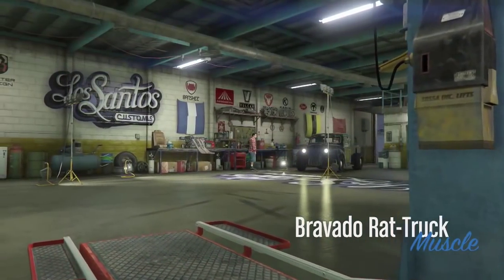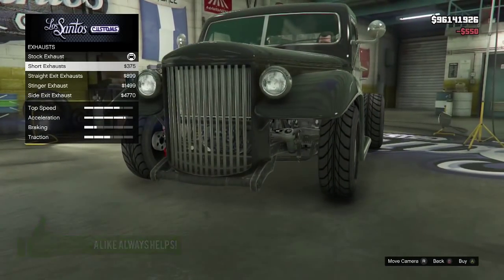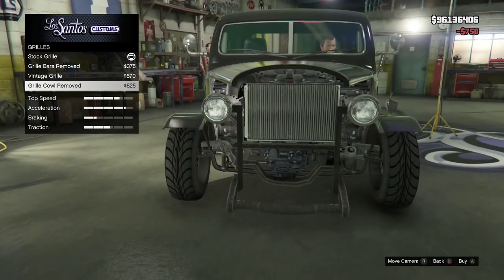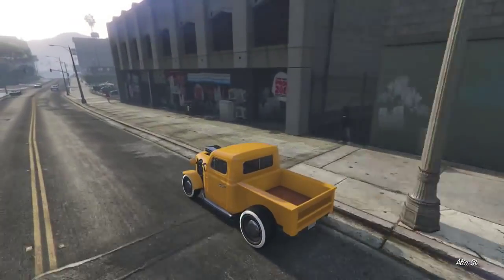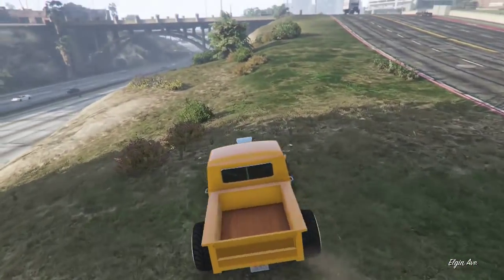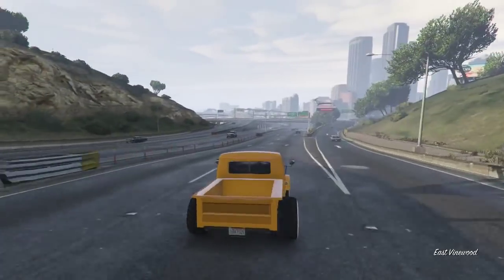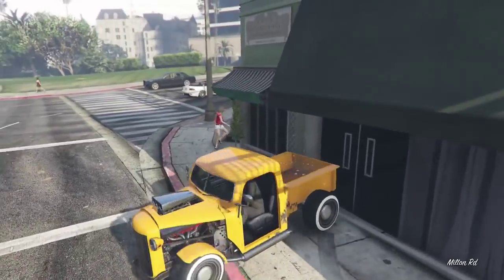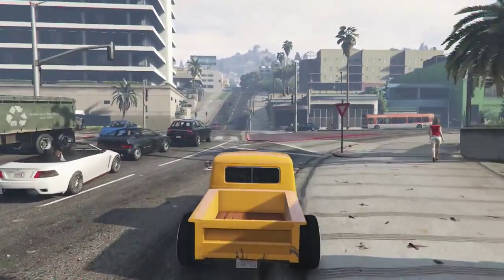GTA 5 - NEW "Bravado Rat-Truck!" DLC Vehicle! - Festive Surprise Update! (GTA V)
GTA 5 - NEW "Bravado Rat-Truck!" DLC Vehicle! - Festive Surprise Update! (GTA V) GTA 5 Xbox One & PS4 Festive Update DLC Gameplay!